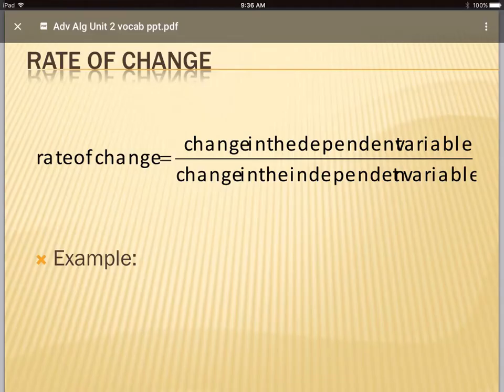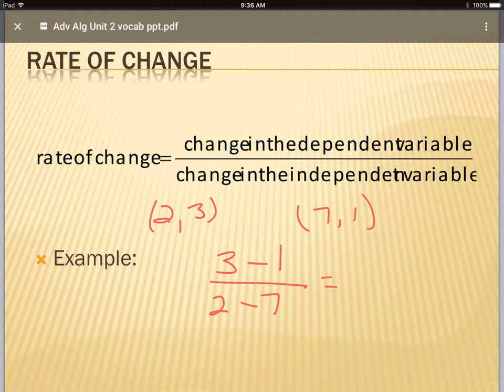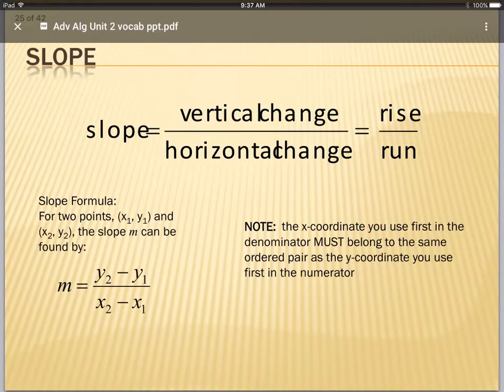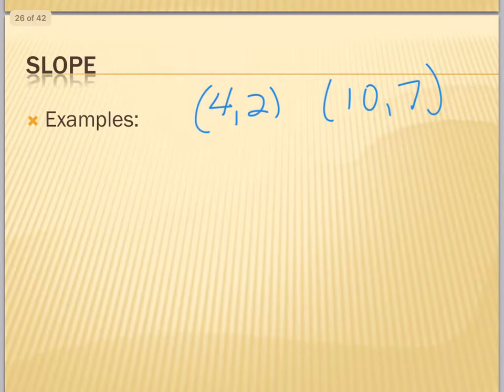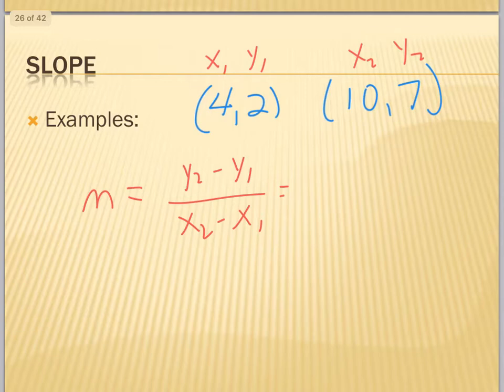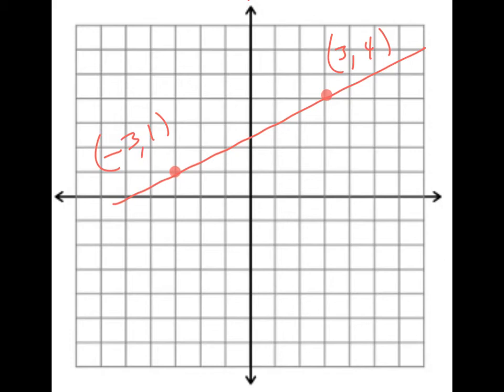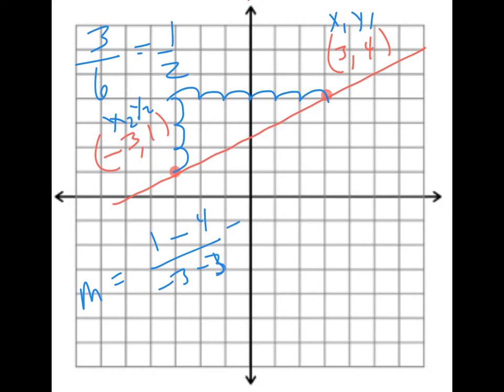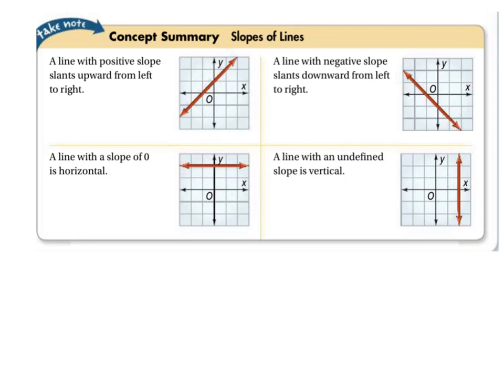aa vocab 5-1